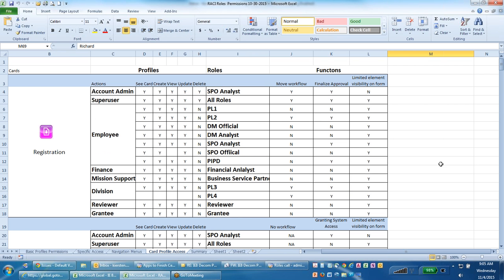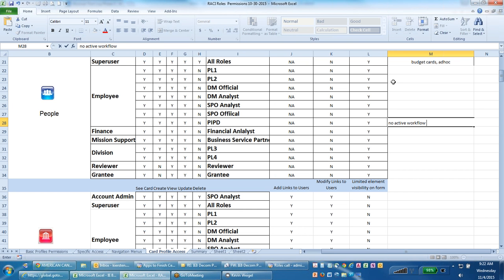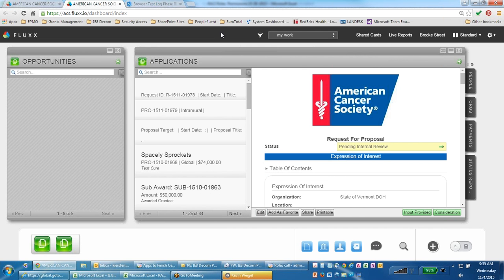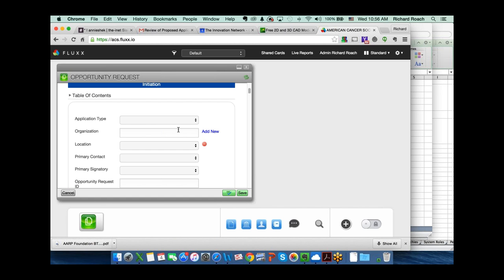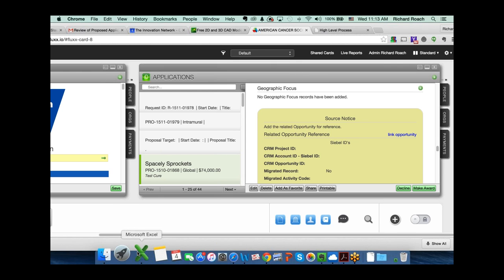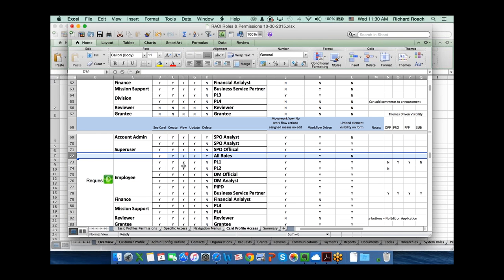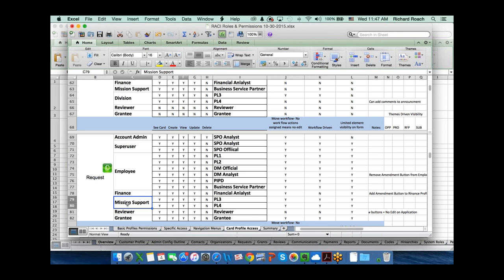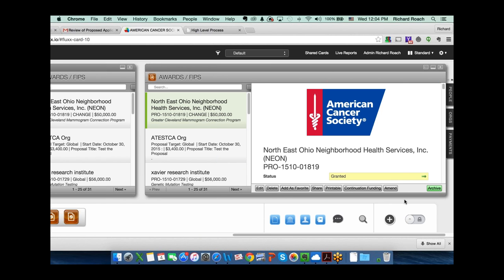ACS Review 11 4 15, 10 04 AM